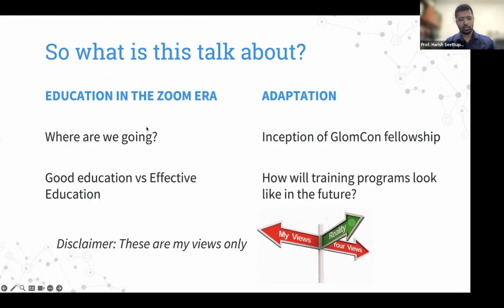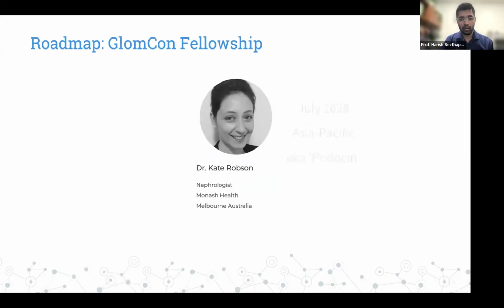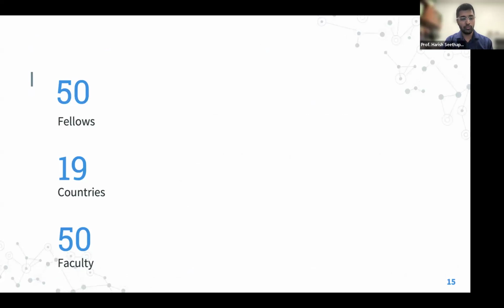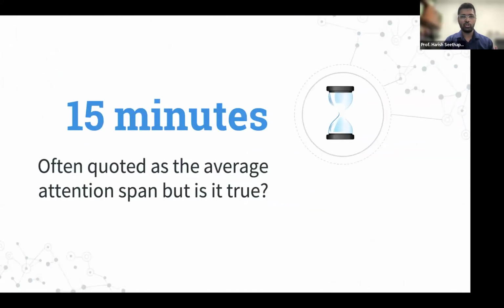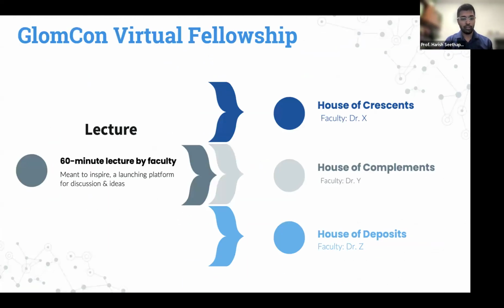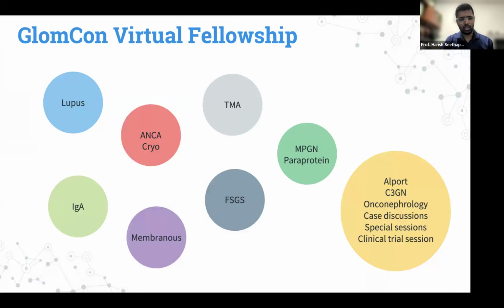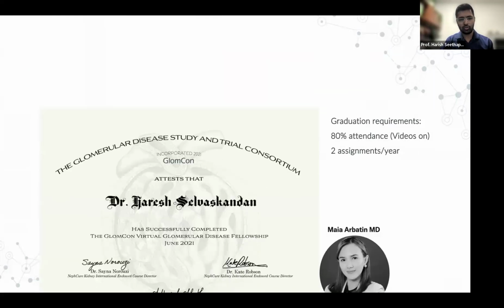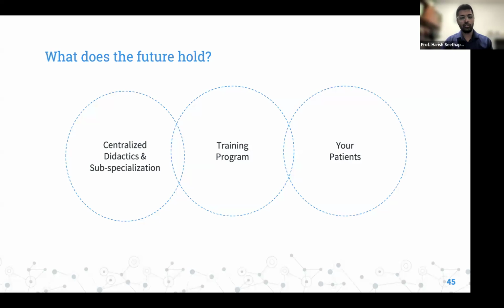Overview of the GlomCon Glomerular Disease Fellowship 18/June/2025